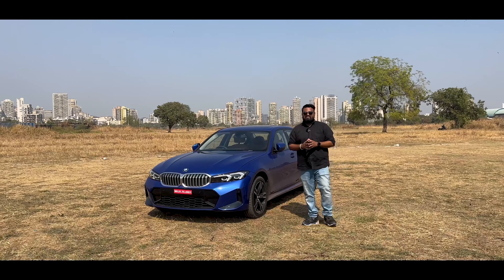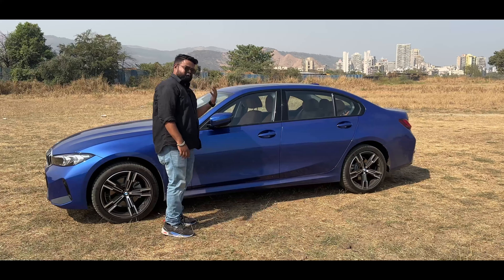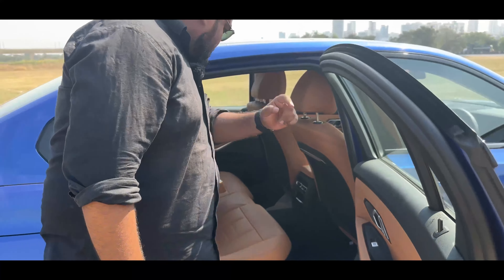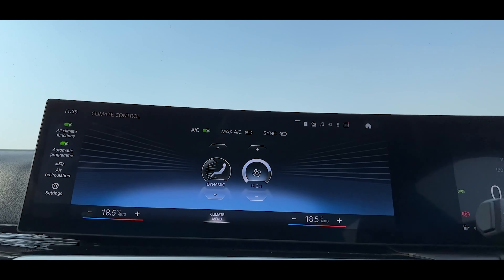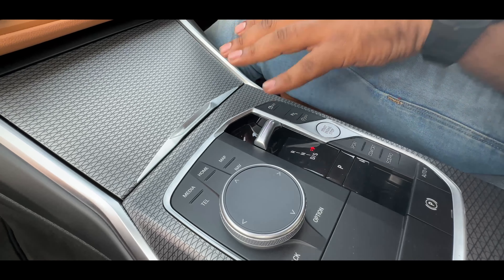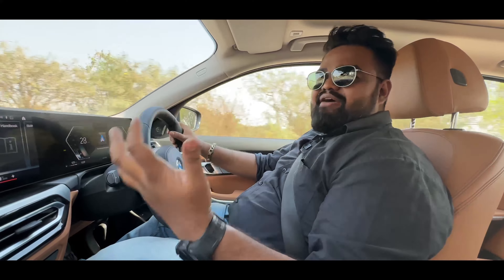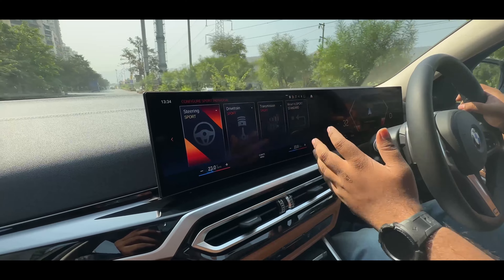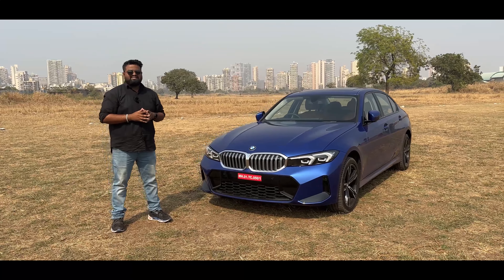BMW 3-Series Grand Limousine (320D) Review | Luxurious & Sporty | Still the Best?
In this video, we take the new BMW 3-series Grand Limousine for a drive. The updated variant comes with quite a few exterior changes and some major ones inside the car. It now comes with the M-Sport package as standard and is still fun to drive. Watch the complete video to get all the details - performance, handling, features and all major changes.